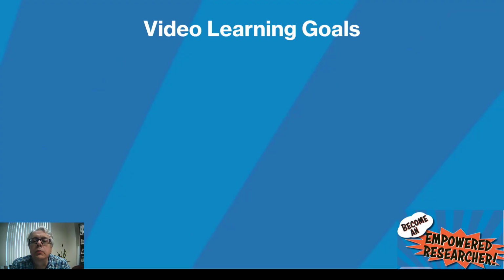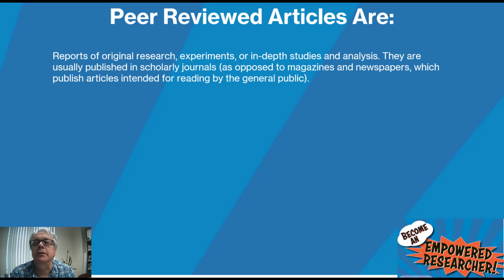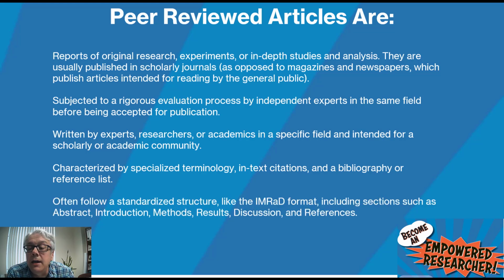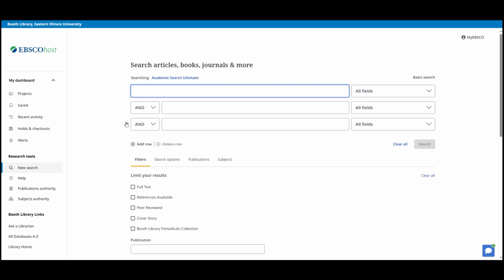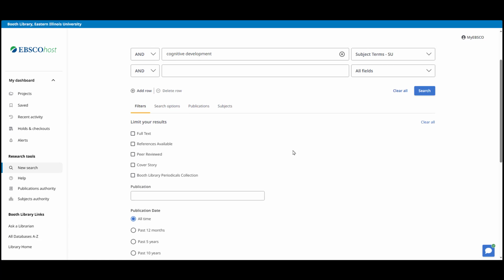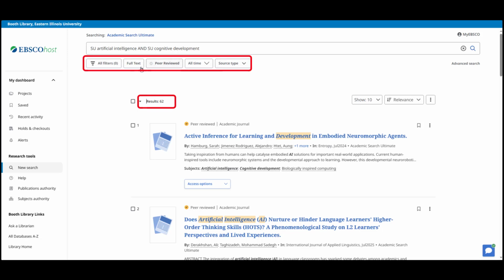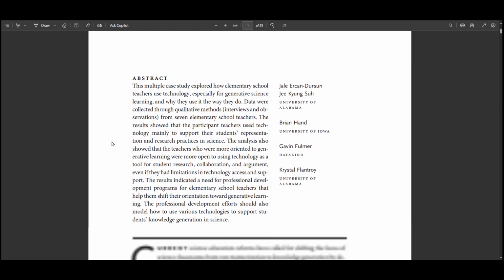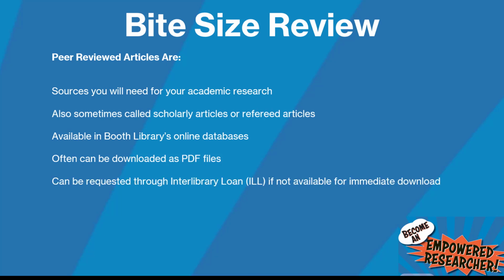Empowered Researcher: Finding Peer Reviewed Articles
Your professor asks you to find a peer reviewed article for class...WHAT? In only five minutes you will know what peer review is, how to find these journal articles and great tips for reading them quickly. Sounds like you are on your way to an A!!